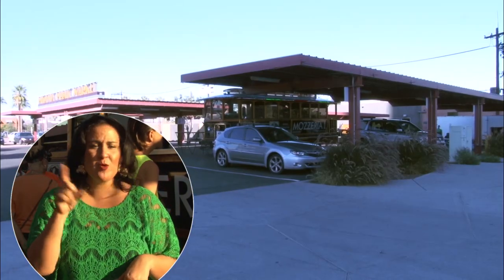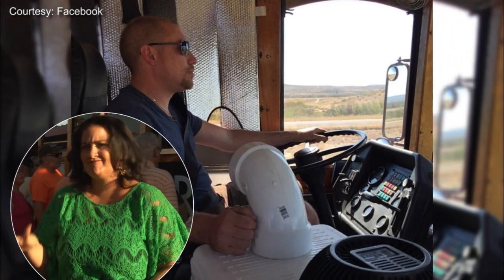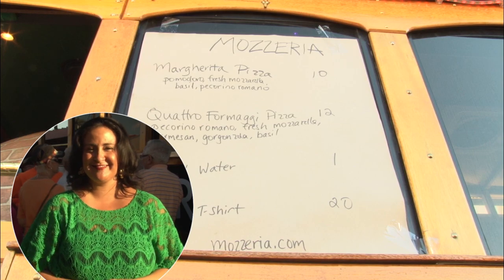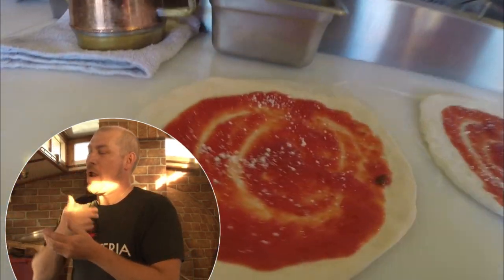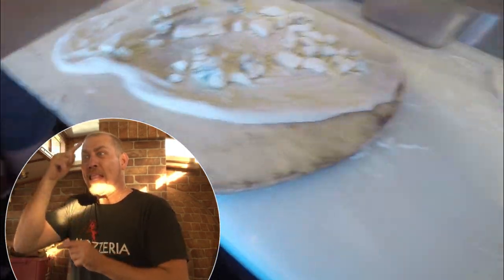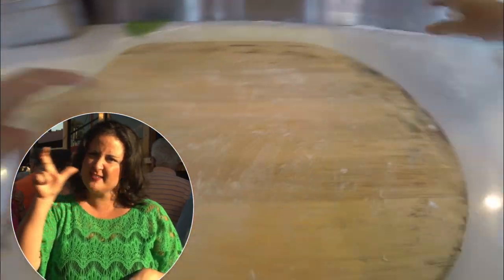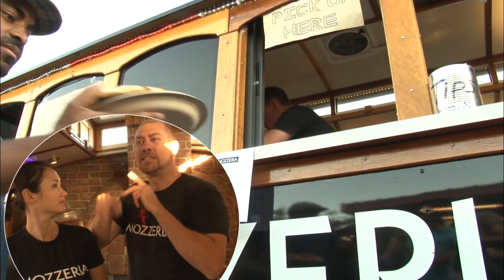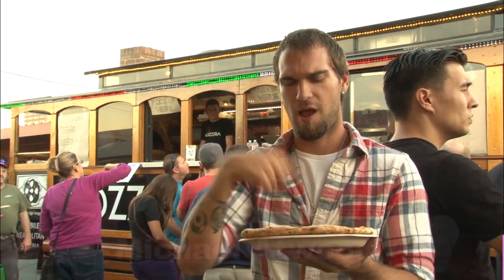Deaf Owned Pizzeria Comes to Phoenix - Mozzeria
We got to go inside Mozzeria while they were here in Arizona. They are the first mobile pizzeria to serve up pizza that is certified as true Italian style pizza. They are also one of the first Deaf owned pizzeria's to open up a food truck. Take a look!